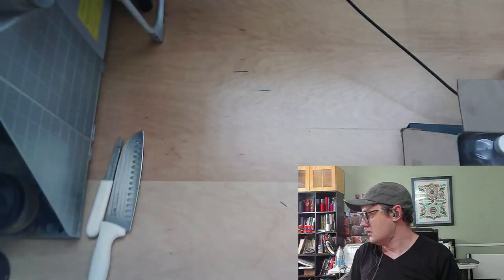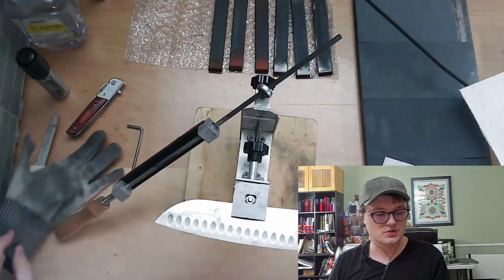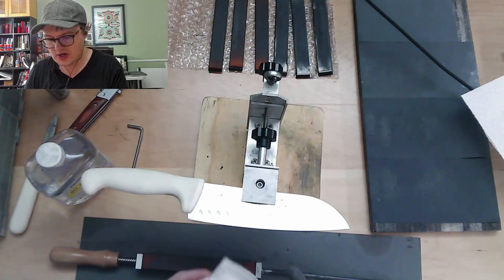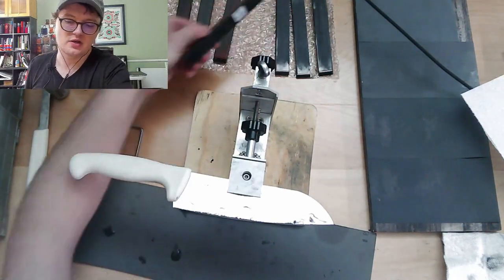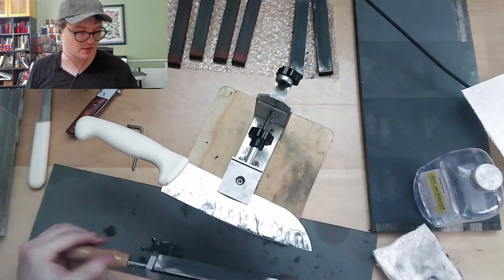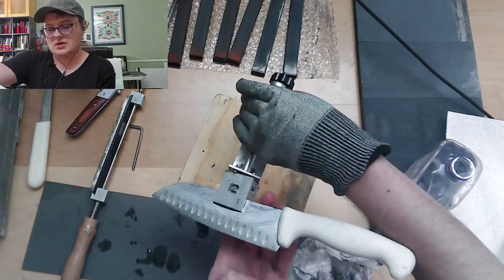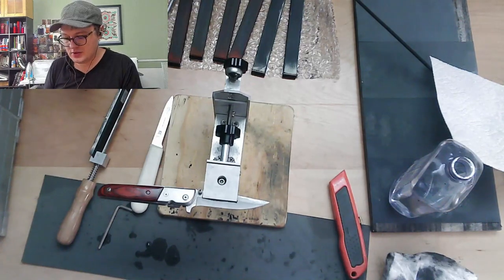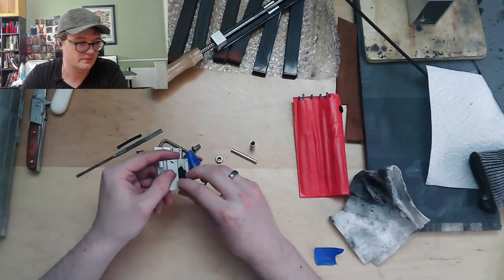Knife Sharpening - Chill stream of sharpening knives on a jig